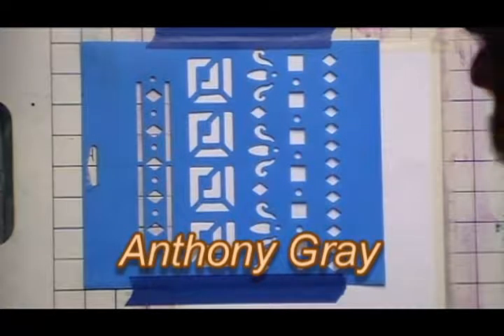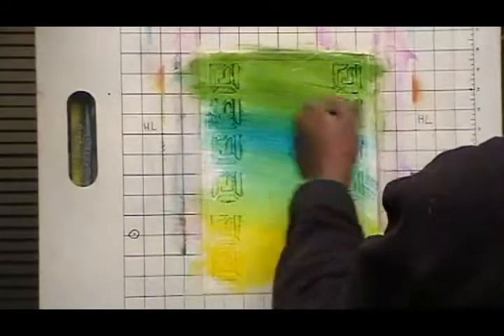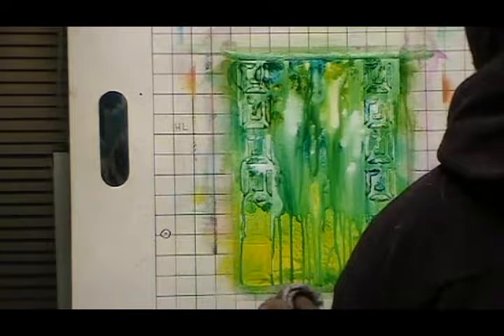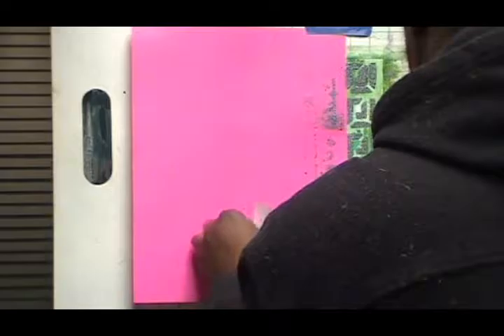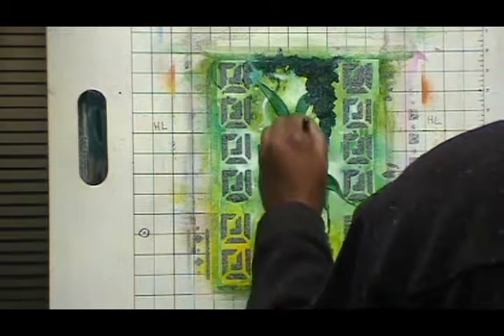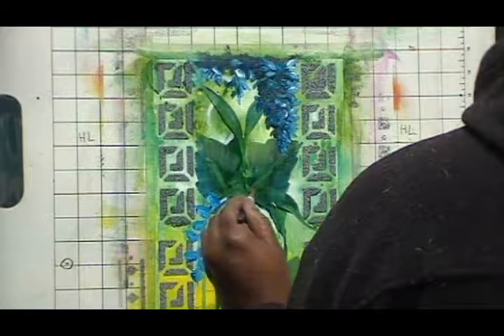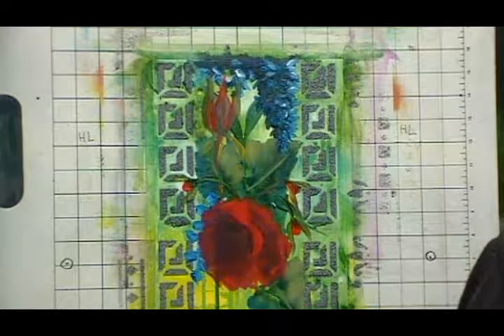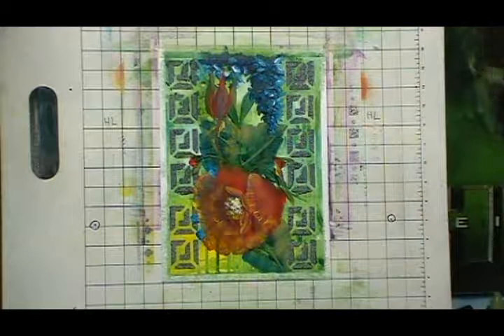Simple Floral with raised gel medium border